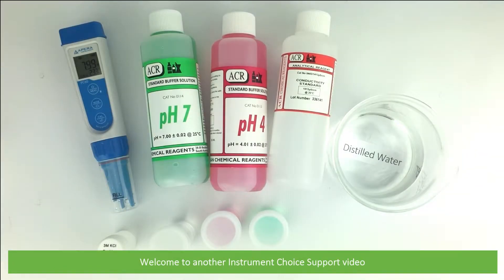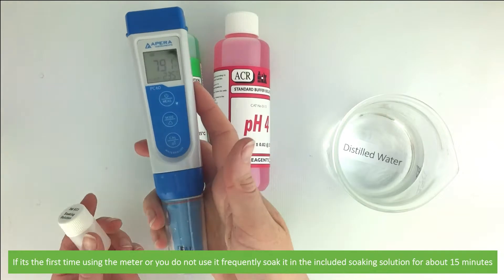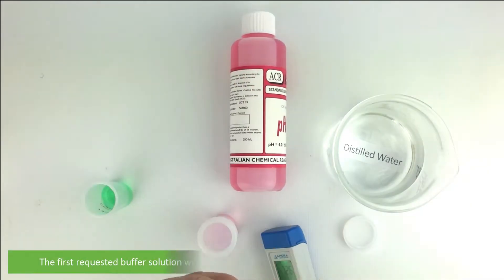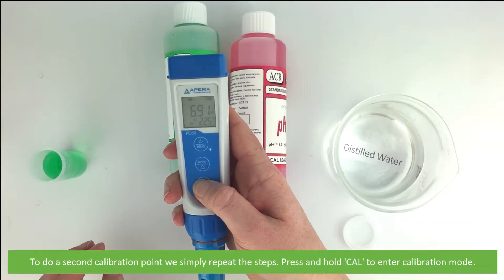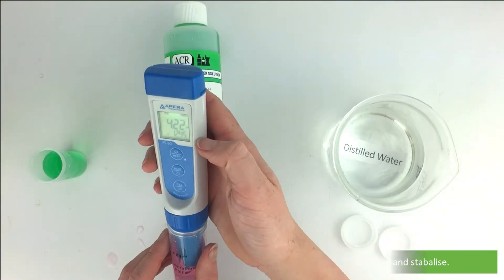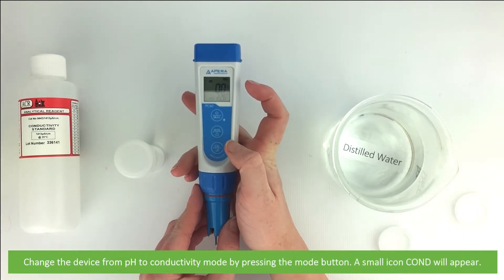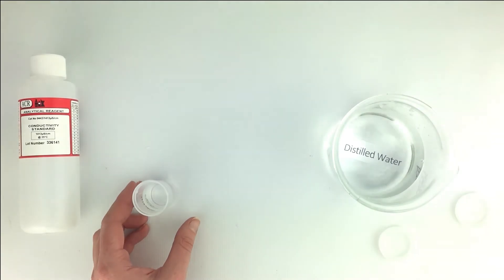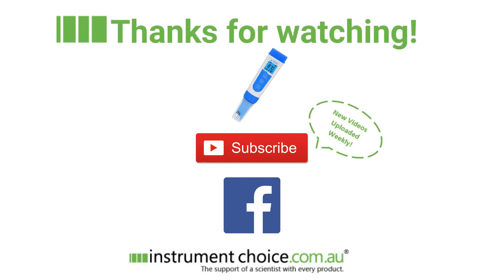How to Calibrate the PC60 Premium Multiparameter (pH/EC/TDS/Salinity/Temp) Pocket Tester (IC-PC60)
In this video, the Instrument Choice Scientists will show you how to calibrate the IC-PC60 multiparameter tester.  Calibrating both pH and conductivity.